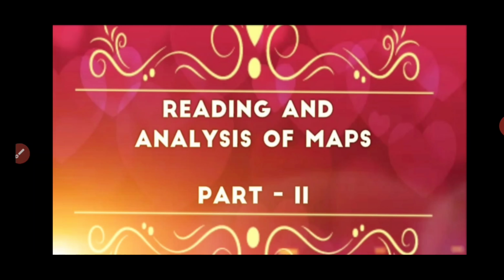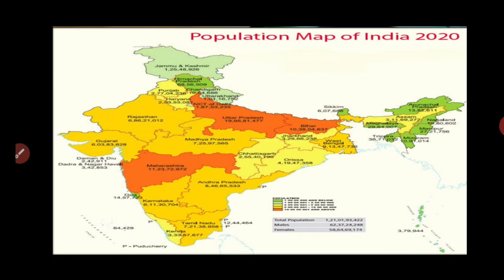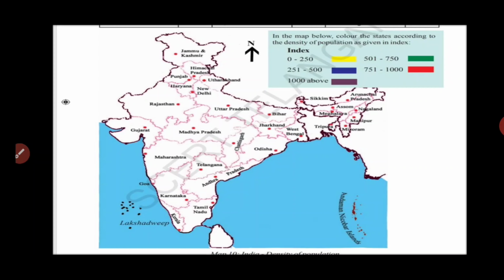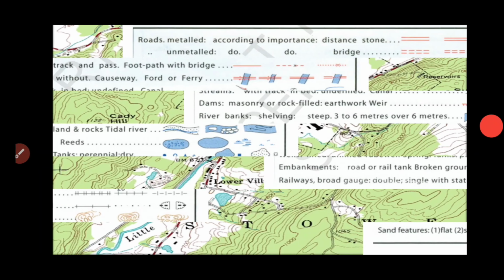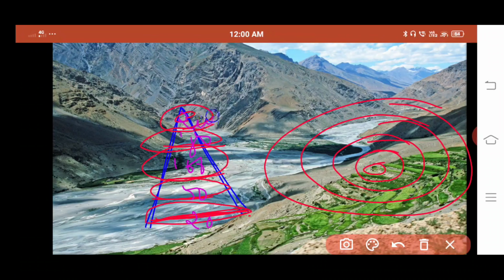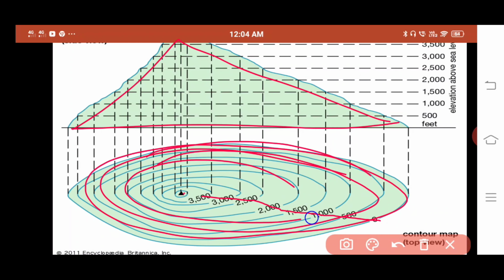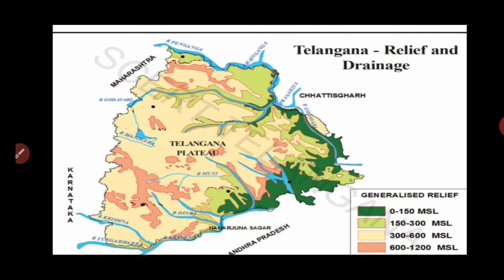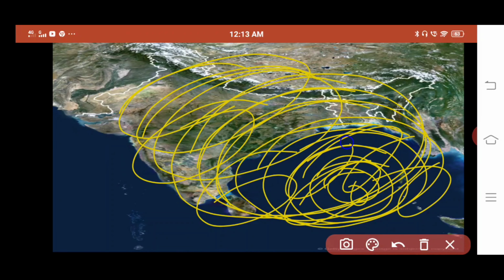Le-1:Reading & Analysis of Maps Part-II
SFS-KMM ONLINE CLASSES
SOCIAL STUDIES - VIII STD